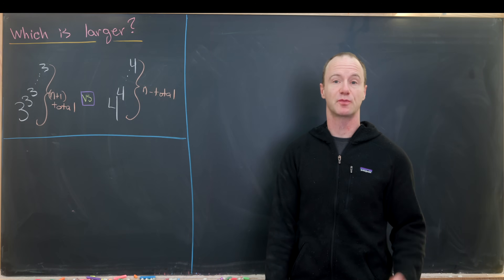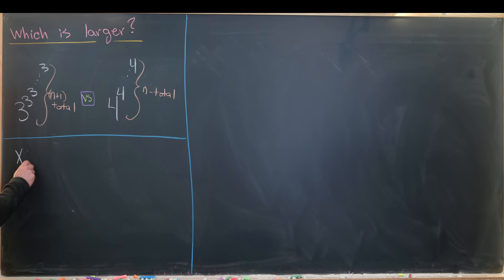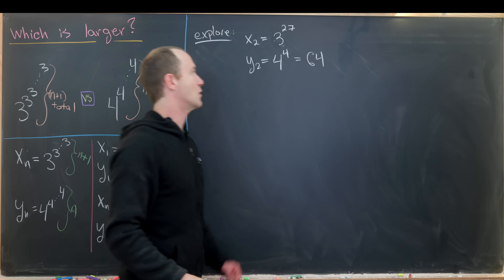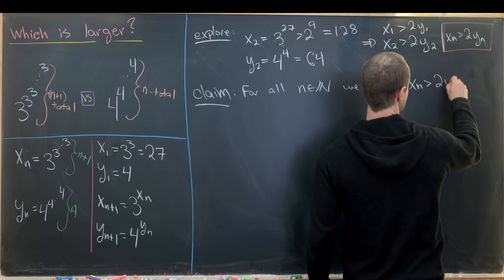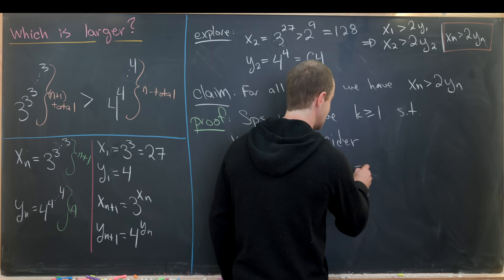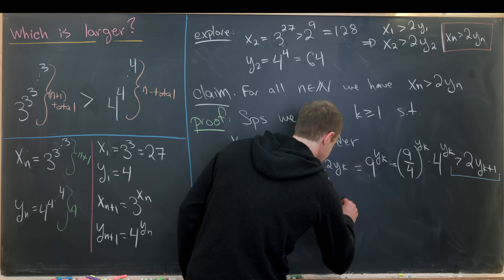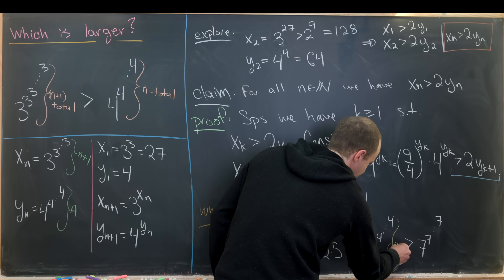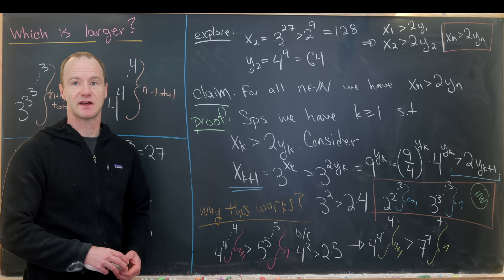Which of these power towers is larger?